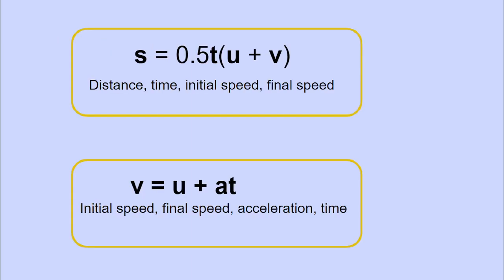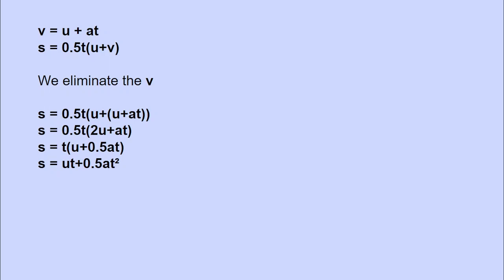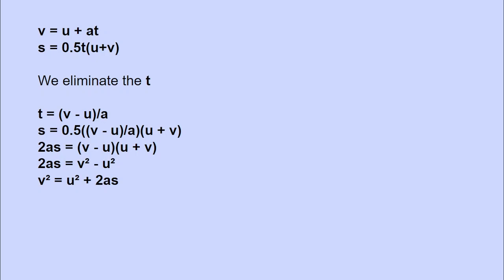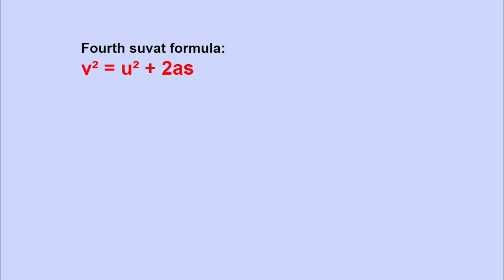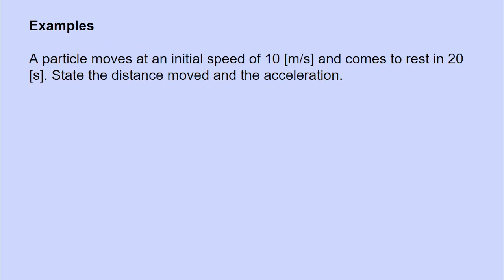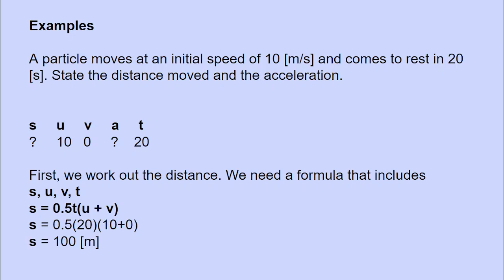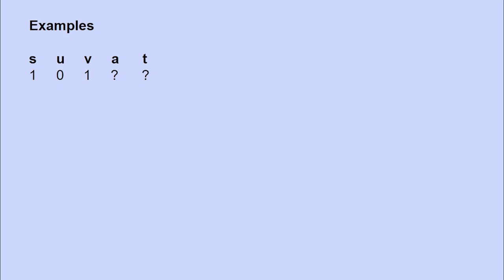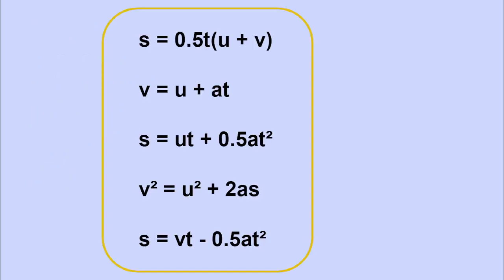The SUVAT equations part 4